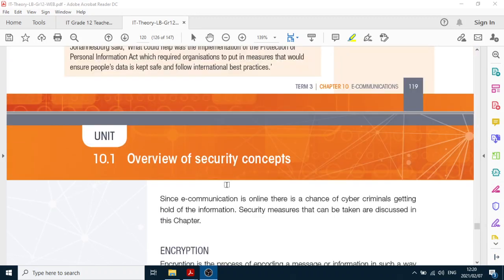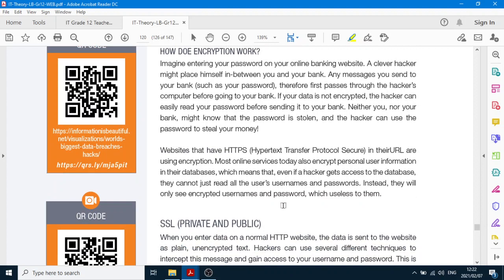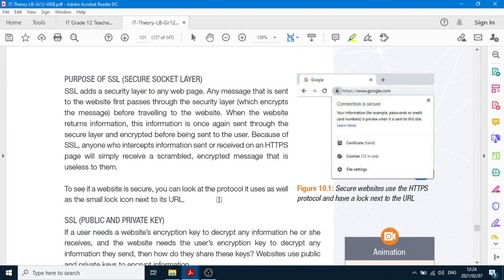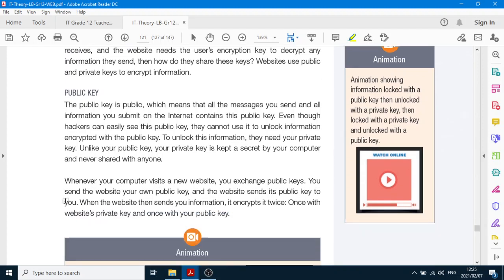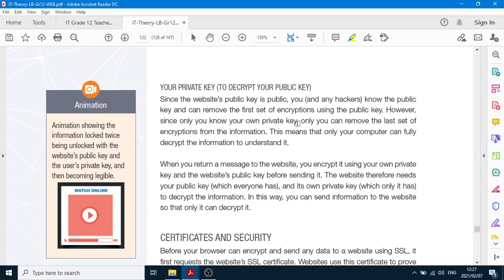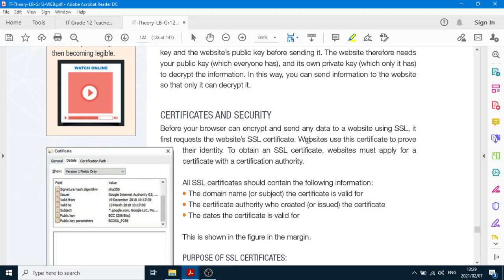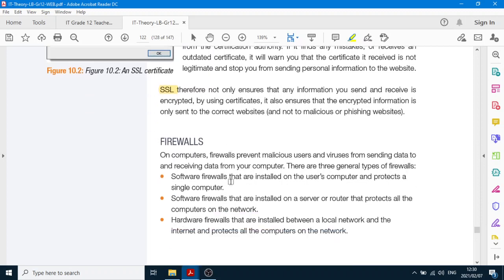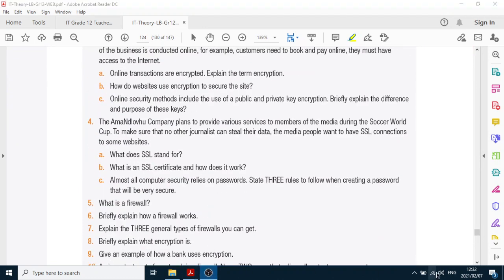Grade 12 Chapter 10 E Communication